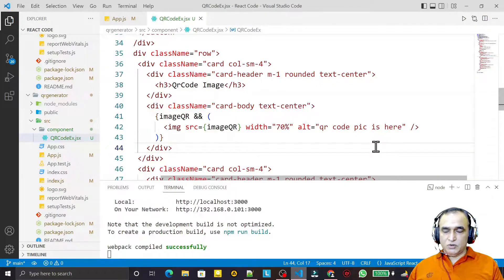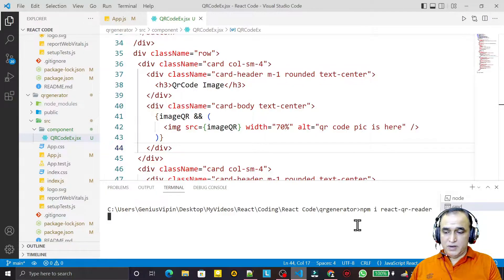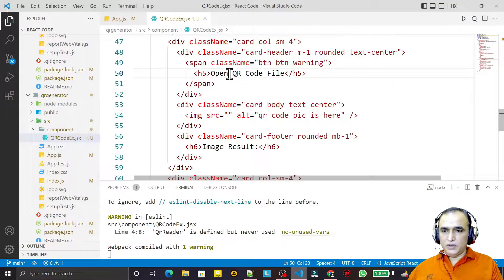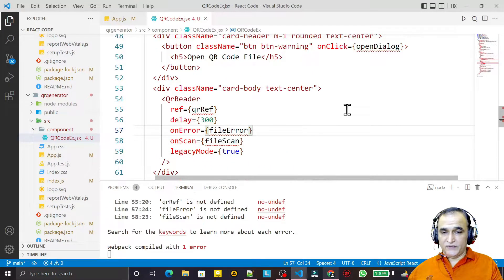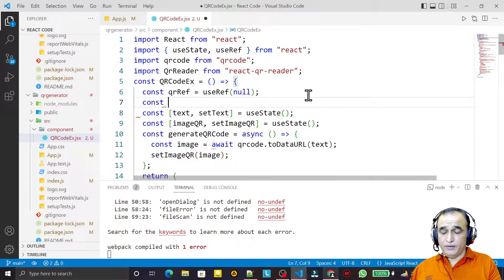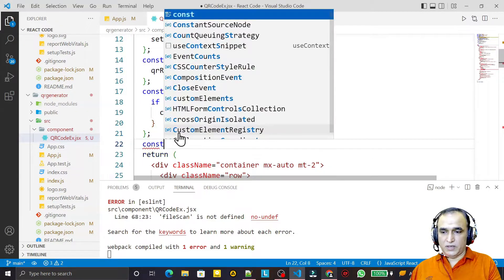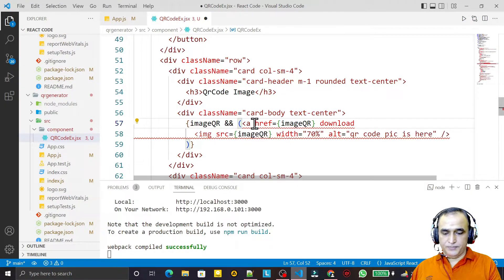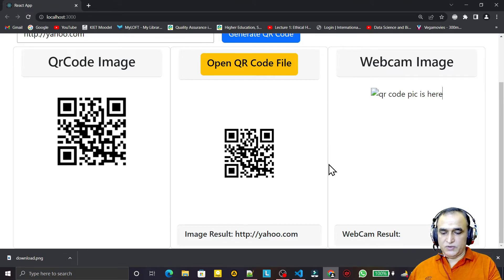React Project -2.3 | QR Code Scanner | Scanning QR Code from Image | Dr Vipin Classes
In this tutorial, I have explained about following topics:
1. How to scan QR Code from Image file using React?